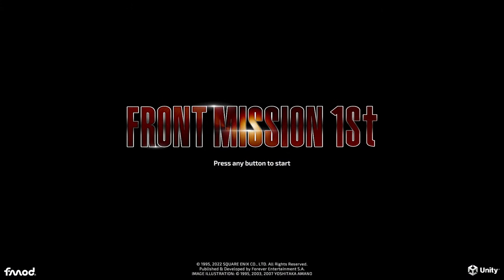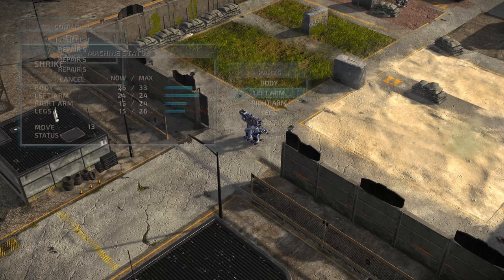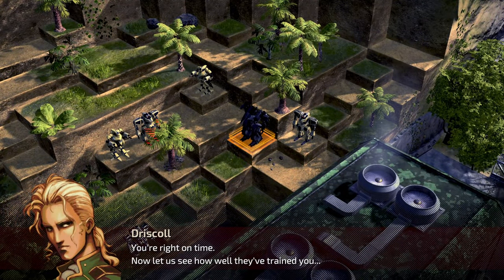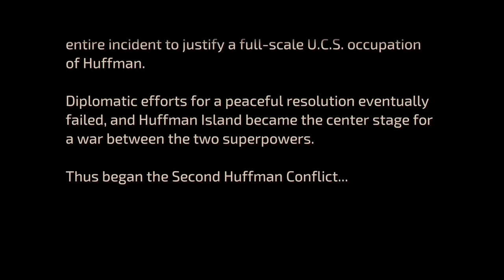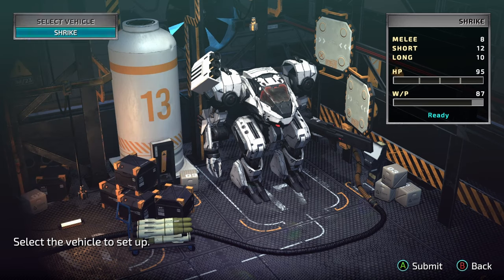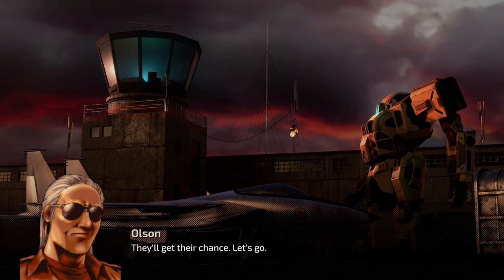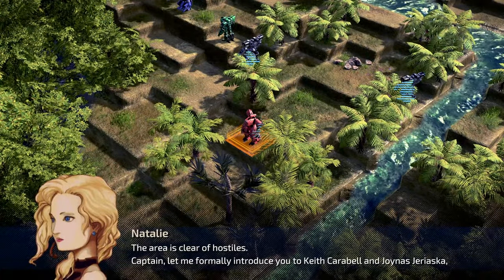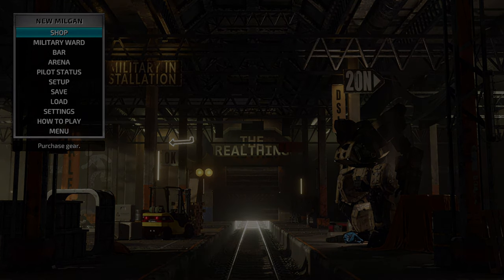RNG AT ITS FINEST - Front Mission 1st: Remake #1 (PC Gameplay)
I broke down and decided to play this game as I really enjoyed playing Front Mission 3 on PSX many years ago.  This one has been remade for modern systems and is a lot of fun to play.  If this game does well on the channel, I will plan to play the 2nd one when it is released.  Hopefully the third gets a remake as well as it's my favorite in the series.

00:00 Intro
00:35 Tutorial Mission
09:32 Mission 1 - Larcus Incident
34:08 Mission 2 -  Rescue Keith and J.J.
49:08 Don't Forget to Subscribe!

I am excited to bring you my thoughts, impressions, and commentary of the game. Grab your wanzer and head out to the battlefield.

Front Mission 1st: Remake
An immersive, tactical turn-based RPG, placing you in command of the awe-inspiring Wanzers – powerful military machines.